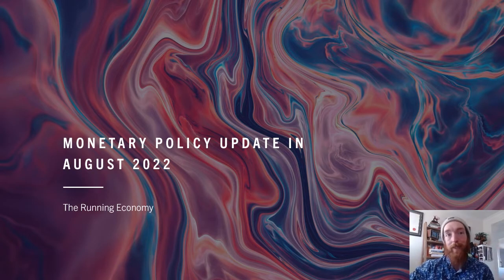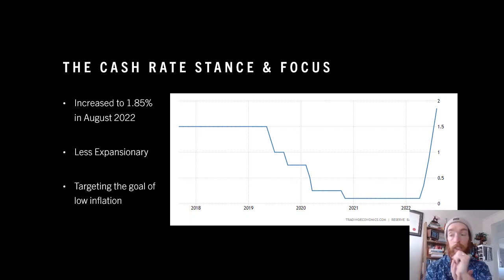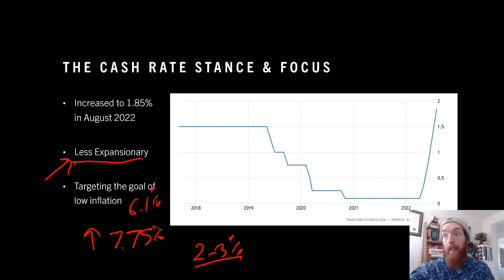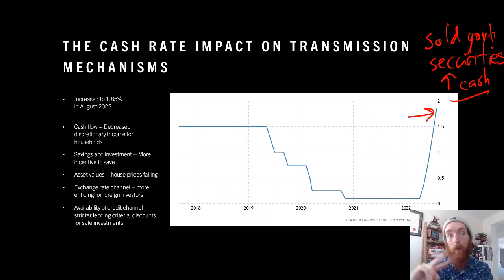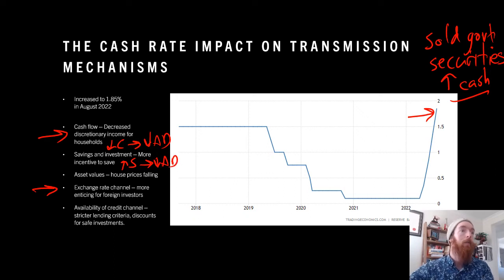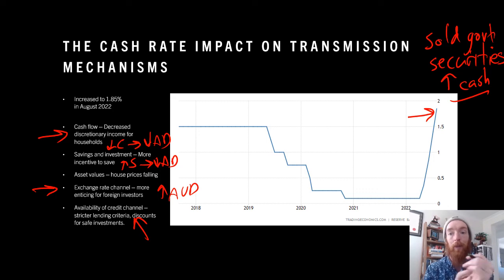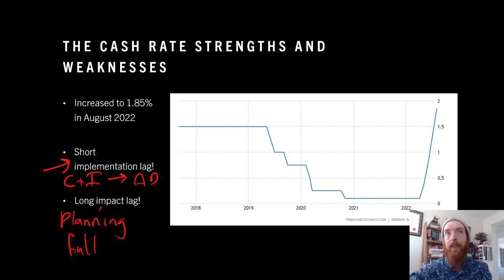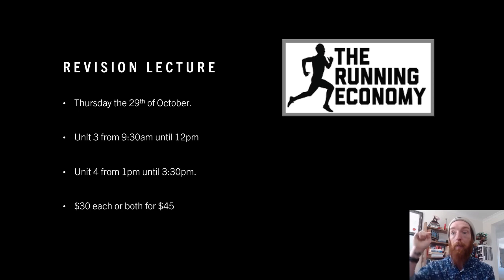Monetary Policy Update in August 2022 (VCE Economics U4 AOS1)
to check out the revision lecture details